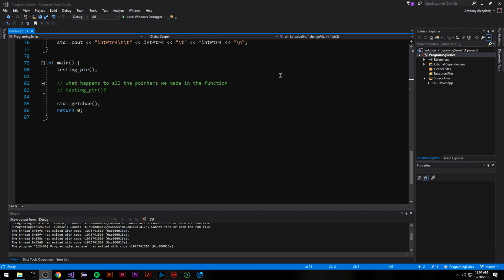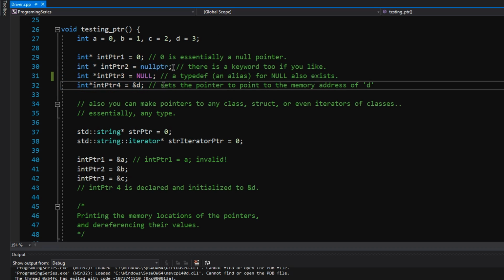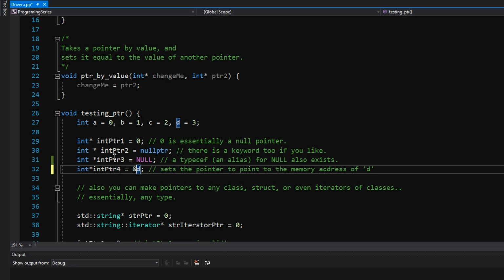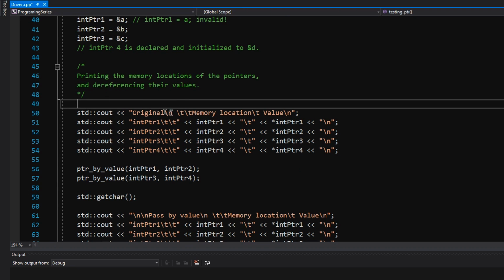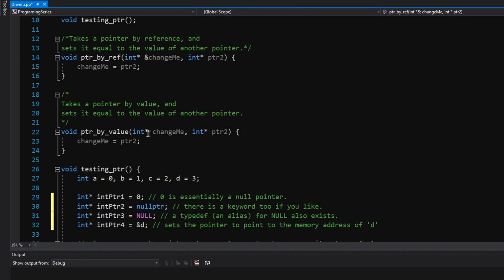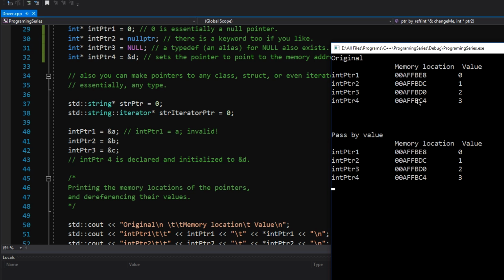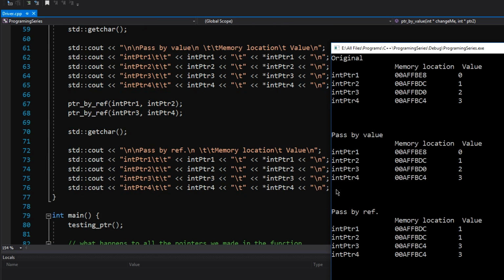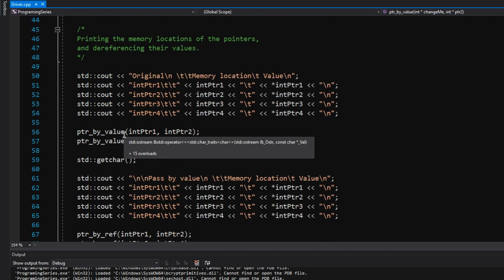C++ 1 [Intermediate] "Pointers by value/reference"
In this series, I walk you through my intermediate course
on c++. I assume that you have a complete basic understanding of C++ fundamentals. In this series, there is less hand-holding and more making and creating. My goal is to also get you to think about programming and to build upon very important concepts to actually wrap your head around programming in c++. The biggest plus of this series is you don't have to sit through hours of video to learn a lot of things, I made sure to cut my footage as much as possible and and to leave you with a concise detailed overview of c++ concepts. The best thing is if your in a c++ course, high school or college level. This will be best fit for you particularly.

**In this video, I solve how to check if a string is palindromic two different ways.**

👕 MERCH 👕
Code: REAPOFF

🖱 Social Media 🖱